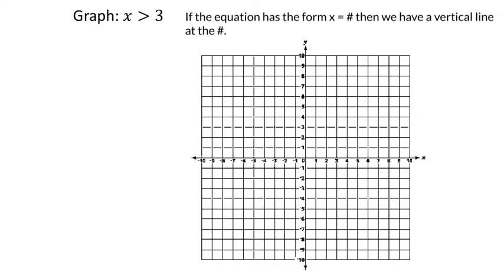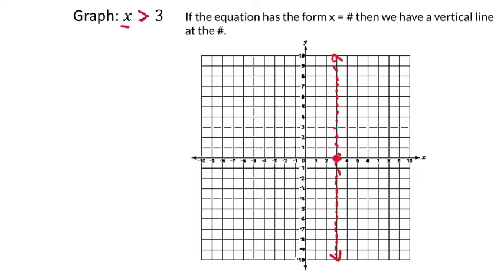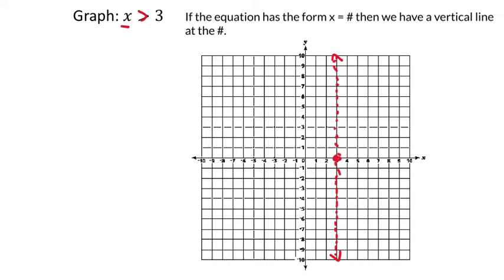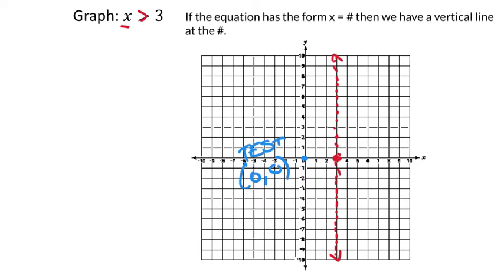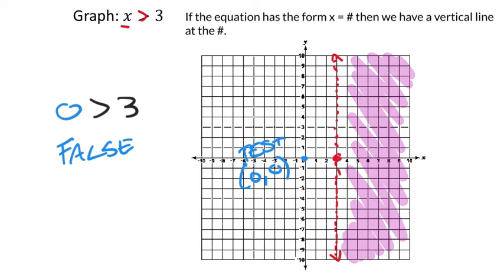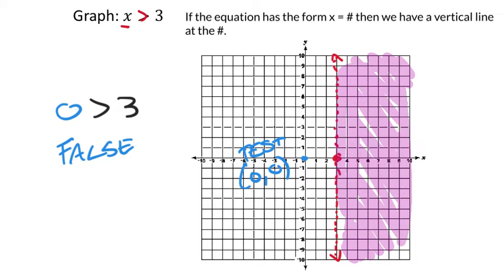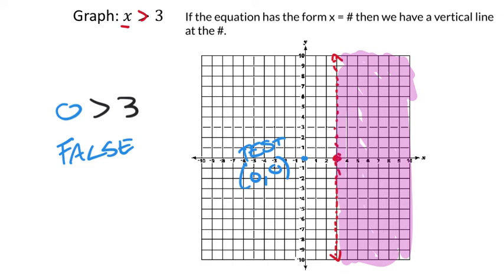Graph a Linear Inequality with only X